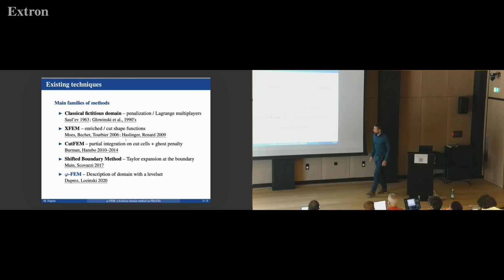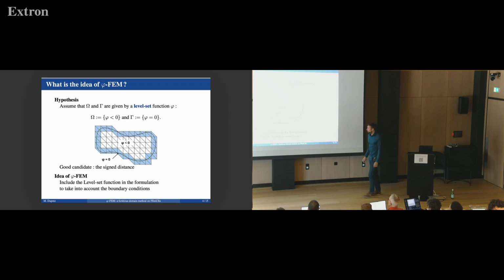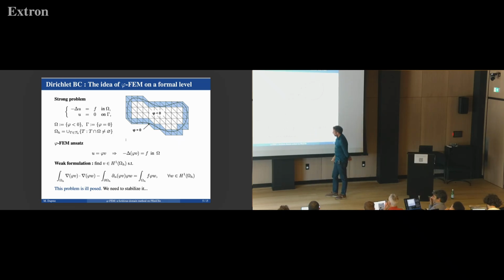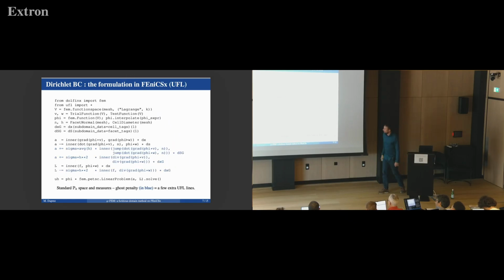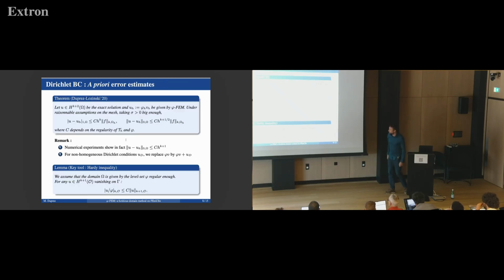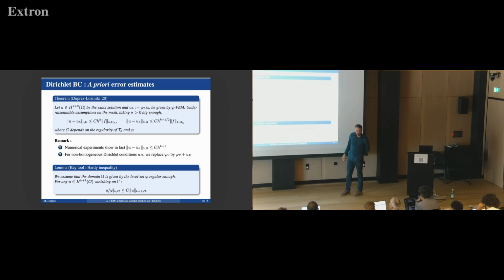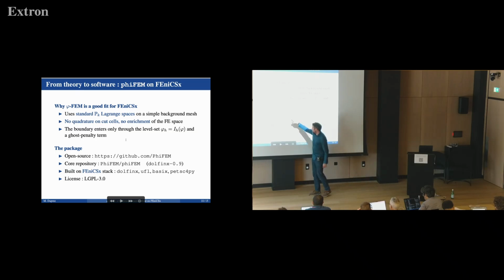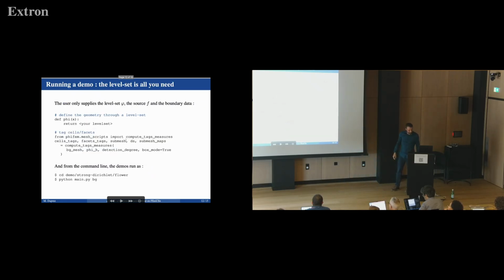[FEniCS 2026] - PhiFEM: Immersed Boundary FEM for Level-Set Geometries - Michel Duprez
Full title of the talk: PhiFEM : an immersed boundary finite element method for geometries defined by a level-set
Presenter: Michel Duprez
Session: Session 1: Software packages with later demonstrations

Abstract:

In this talk, we will present a fictitious domain finite element method called φ-FEM, well suited for elliptic problems posed in a domain given by a level-set function without requiring a mesh fitting the boundary. Unlike other recent fictitious domain-type methods (XFEM, Cut-FEM), our approach does not need any non-standard numerical integration, neither on the cut mesh elements nor on the actual boundary. We shall present the proofs of optimal convergence of our methods on the example of Poisson equation using Lagrange finite elements of any order. Furthermore, we highlight the flexibility and efficiency of our method on different problems (crack, interface, Stokes, heat equation,...). We will also give numerical tests illustrating the optimal convergence of our methods and discuss the conditioning of resulting linear systems and the robustness with respect to the geometry.
References
[1] R. Becker, R. Bulle, M. Duprez, V. Lleras. Residual-based a posteriori error estimates with boundary correction for φ-FEM, in preparation.

[2] M. Duprez, A. Lozinski, V. Lleras, V. Vigon, K. Vuillemot. A finite difference scheme with an optimal convergence for elliptic PDEs on domains defined by a levelset function, Journal of Scientific Computing, 104 (23), 2025.

[3] M. Duprez, V. Lleras, A. Lozinski. A new φ-FEM approach for problems with natural boundary conditions. Numerical Methods for Partial Differential Equations, 39(1):281-303, 2023.

[4] M. Duprez M, V. Lleras and A. Lozinski. φ-FEM: an optimally convergent and easily imple-

mentable immersed boundary method for particulate flows and Stokes equations. ESAIM: Mathematical Modelling and Numerical Analysis, 1;57(3):1111-42, 2023.

[5] S. Cotin, M. Duprez, V. Lleras, A. Lozinski and K. Vuillemot. φ-FEM: An Efficient Simulation

Tool Using Simple Meshes for Problems in Structure Mechanics and Heat Transfer. Partition of Unity Methods, 19:191-216, 2023.

[6] M.Duprez, V. Lleras, A. Lozinski, K. Vuillemot. φ-FEM for the heat equation: optimal convergence on unfitted meshes in space, Comptes Rendus. Mathématique, Tome 361, 1699:1710, 2023.

[7] M. Duprez, A. Lozinski. φ-FEM: a finite element method on domains defined by level-sets. SIAM Journal on Numerical Analysis, 58(2):1008-28, 2020.